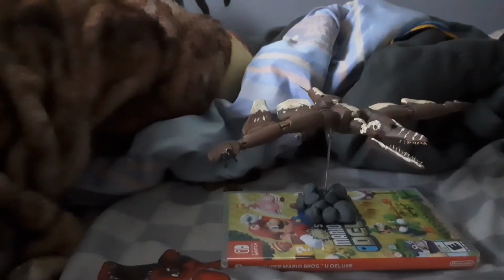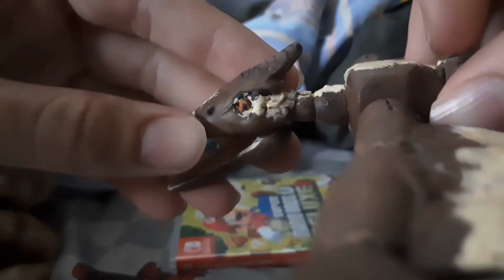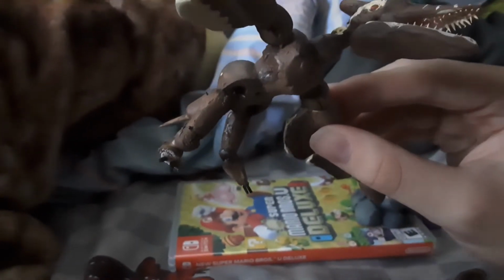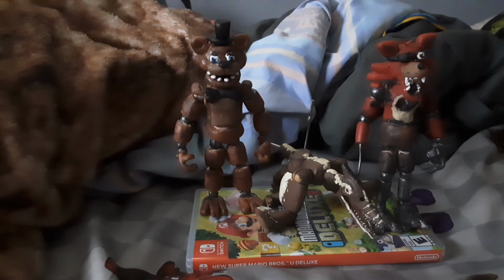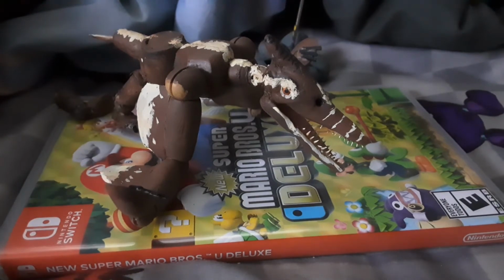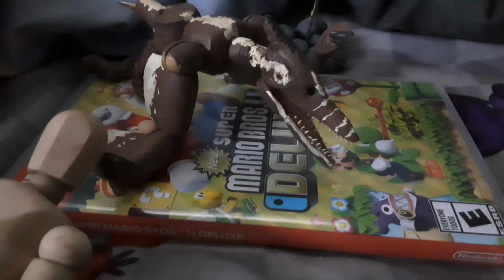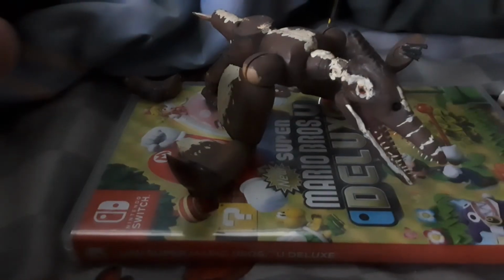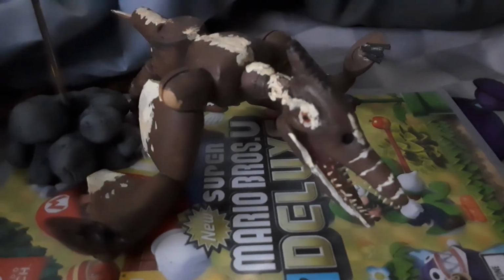custom jurassic park 3 ptranodon figure